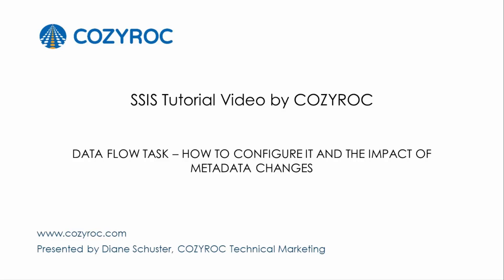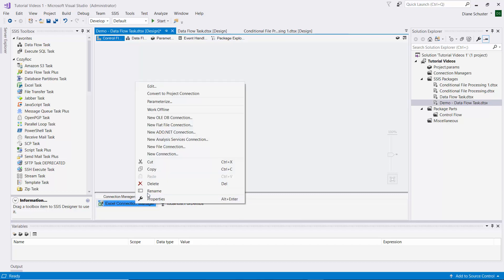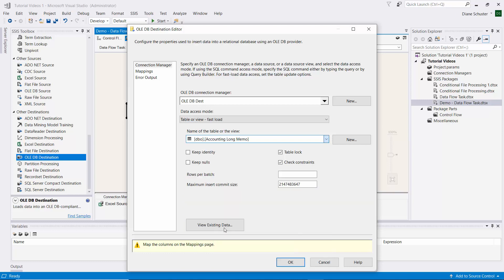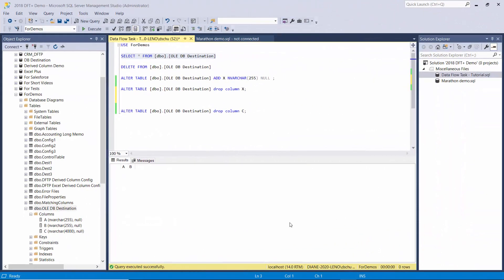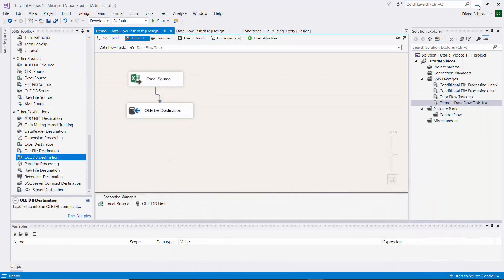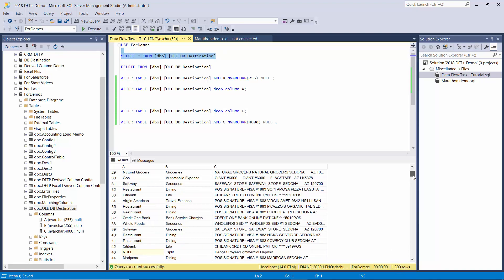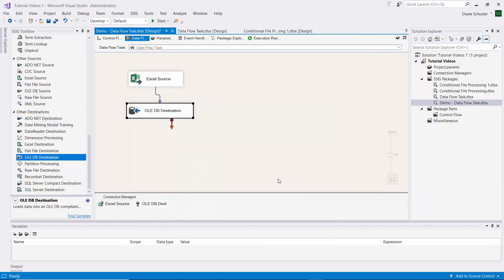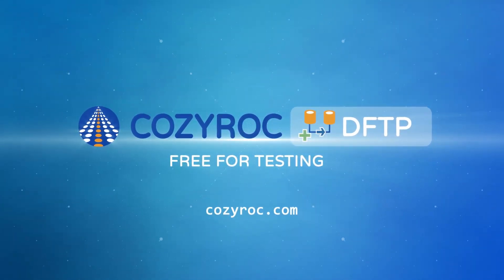How to configure a Data flow task in SSIS. SSIS tutorial video by COZYROC.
How to configure a package that uses a Data flow task / Metadata changes impact.

🔔 COZYROC SSIS+ is a comprehensive suite of 240+ components for developing ETL solutions with Microsoft SQL Server Integration Services

✔️ Easy-to-use, coding-free library of tasks, components and reusable scripts can significantly cut your development time and also improve the execution speed of your SSIS packages.